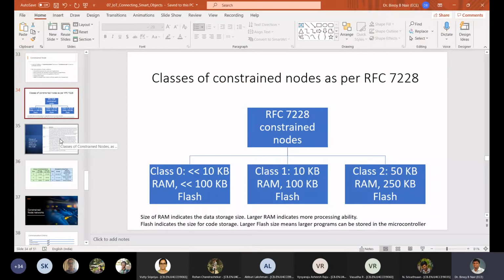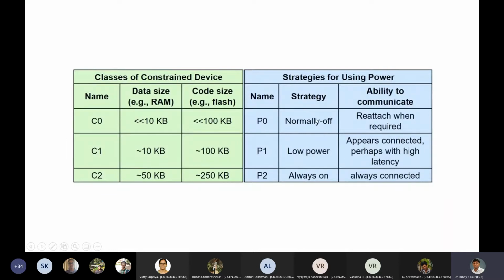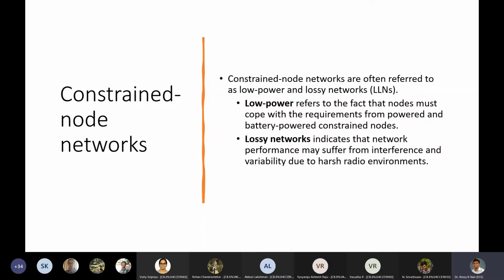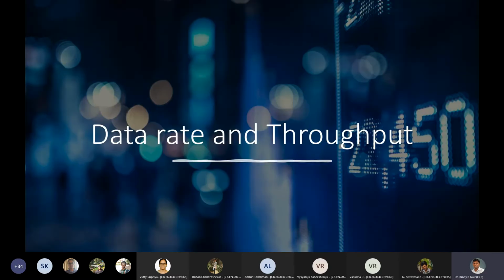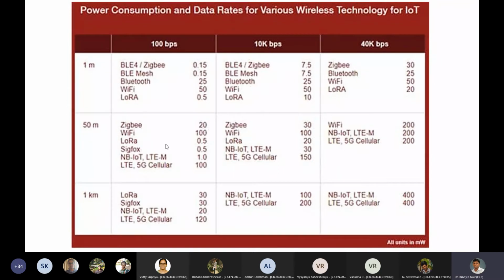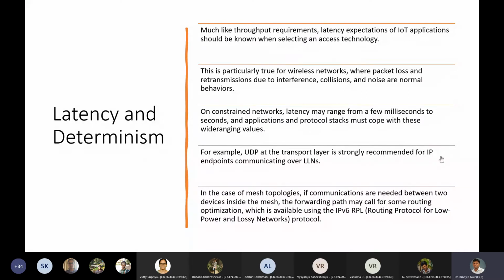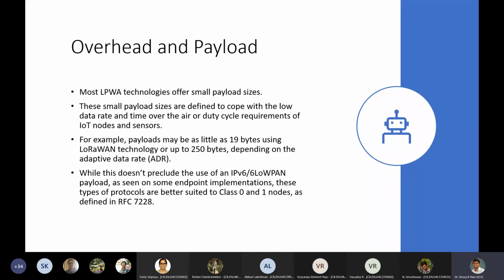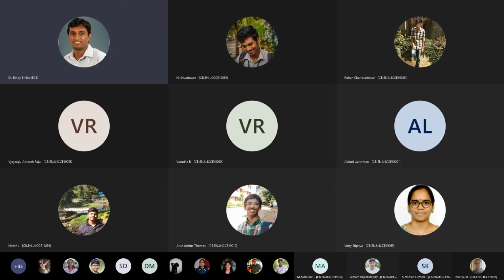Lecture-19 | Constrained nodes II | 06-09-2021